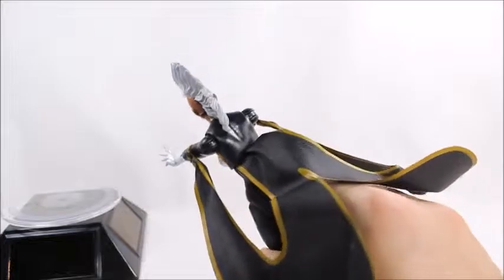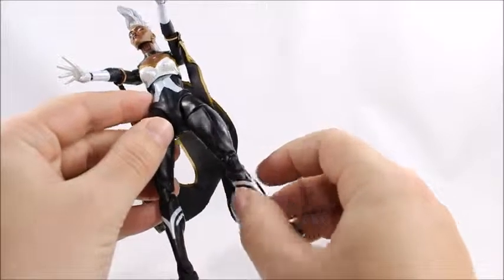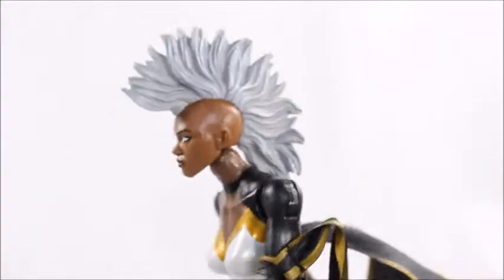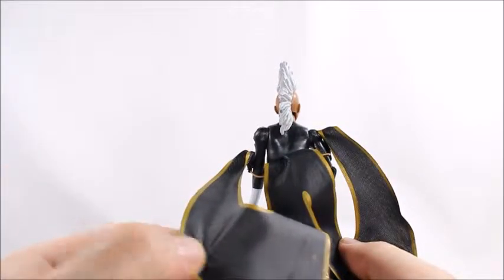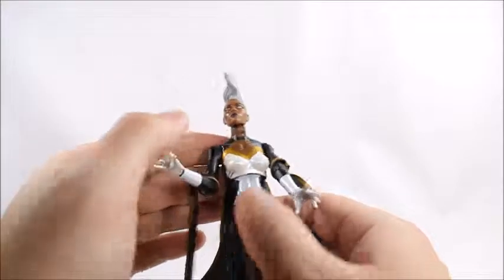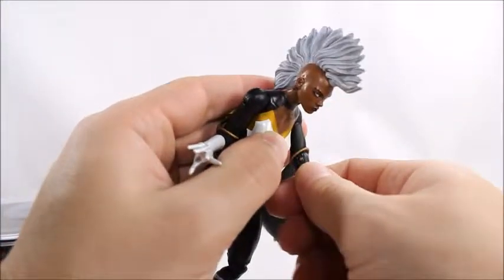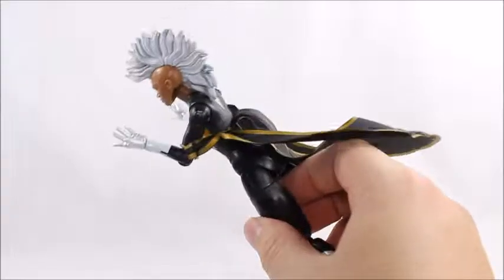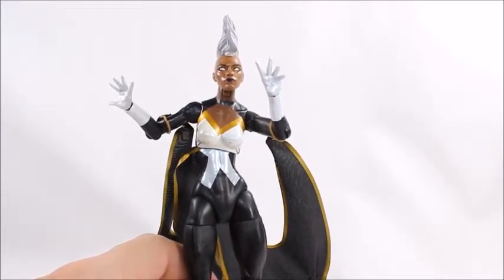Marvel Legends Infinite Series STORM Marvel NOW Jubillee BAF Wave Action Figure Review